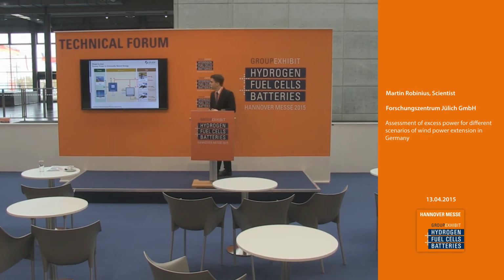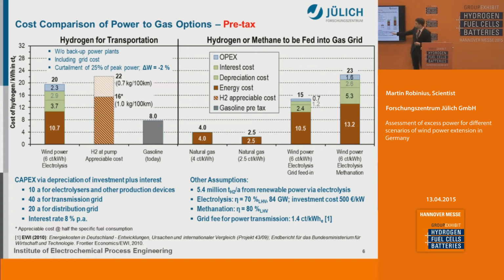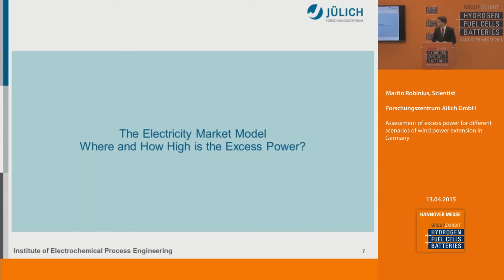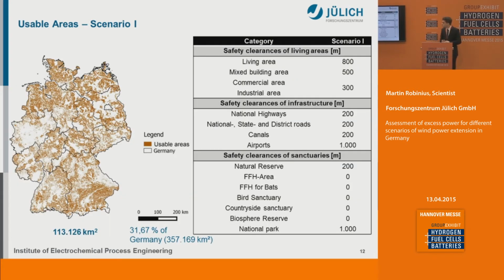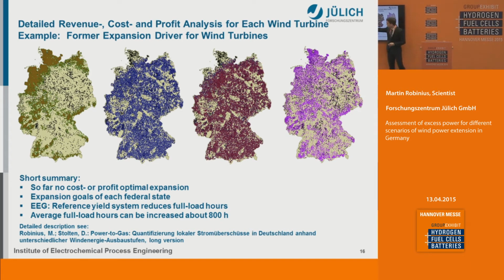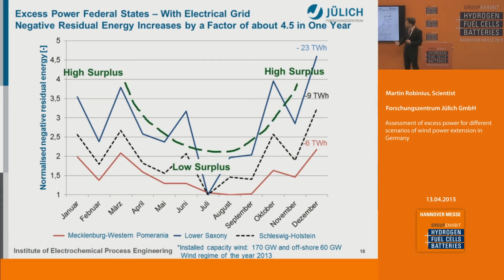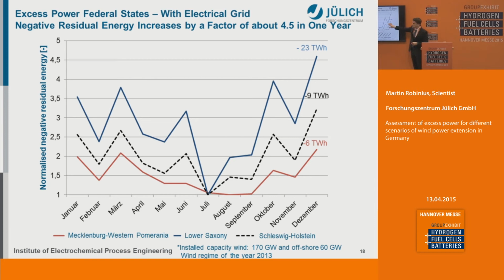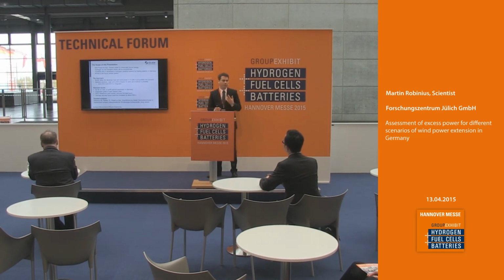Assessment of excess power for different scenarios of wind power extension in Germany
Martin Robinius, Scientist
Forschungszentrum Jülich GmbH